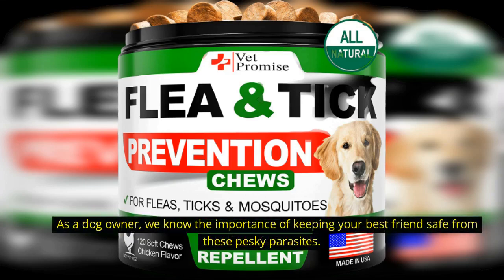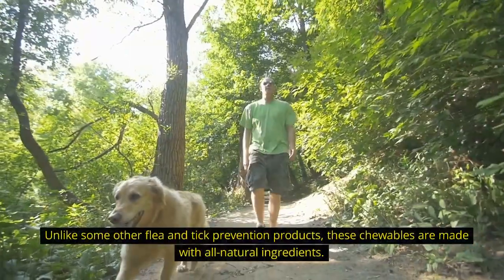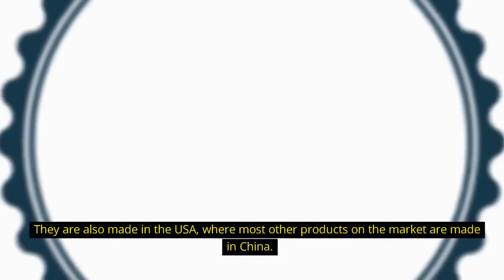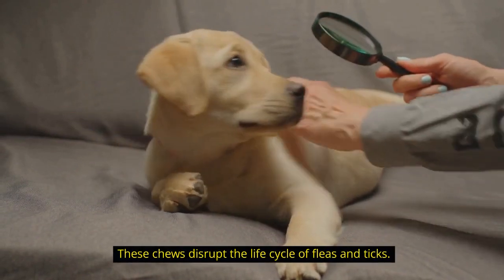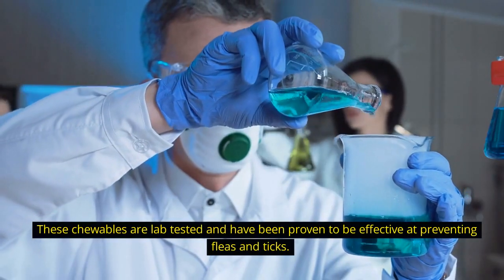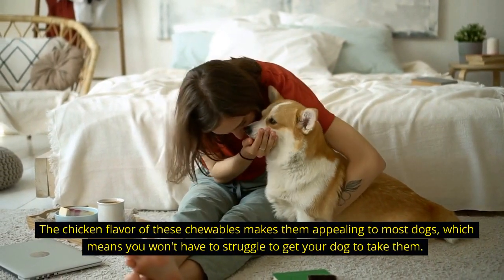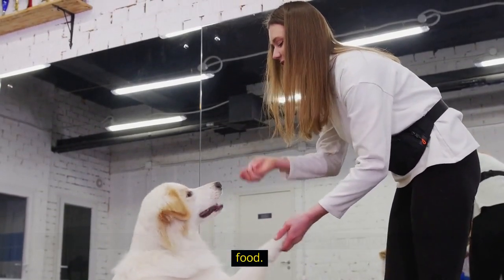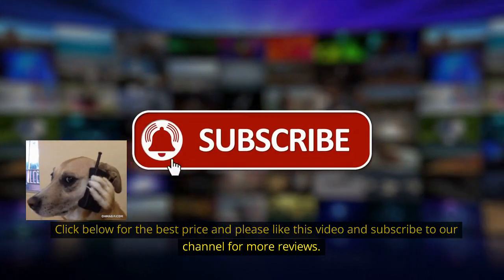Flea and Tick Prevention Chews for Dogs Review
As a dog owner, you know the importance of keeping your furry friend protected from fleas and ticks.  These pesky parasites not only cause discomfort to your dog, but they can also lead to serious health issues.

What are Flea and Tick Prevention Chews for Dogs?
These are a safe and effective way to protect your dog from fleas and ticks. Unlike some other flea and tick prevention products, these chewables are made with all-natural ingredients, which means you don't have to worry about exposing your dog to harmful chemicals. The chewables come in a tasty chicken flavor that most dogs love, making them easy to administer.

How Do Flea and Tick Prevention Chews for Dogs Work?
They disrupt the life cycle of fleas and ticks. The active ingredients in these chewables, including neem, flaxseed meal, brewer’s yeast, and vitamins B1, B6 and B12, create an environment in your dog's blood that repels fleas and ticks. This means that the parasites are less likely to attach themselves to your dog, and any that do will be quickly killed off.

Why Choose Flea and Tick Prevention Chews for Dogs?
All-natural ingredients - If you're concerned about exposing your dog to harmful chemicals, these chewables are a great option. They're made with all-natural ingredients that are safe for your dog to ingest.  They are also made in America (other products are made in China).

Effective - These chewables have been proven to be effective at preventing fleas and ticks. Many dog owners report seeing a significant reduction in the number of parasites on their dog after just a few weeks of using these chewables.  They are lab tested as well.

Tasty - Let's face it, some dogs can be picky about what they eat. The chicken flavor of these chewables makes them appealing to most dogs, which means you won't have to struggle to get your dog to take them.

Easy to use - Unlike some other flea and tick prevention products, these chewables are easy to administer. You can simply give them to your dog as a treat, or you can mix them in with their food.  They also come with 120 chews and most others come with 90.

If you're looking for an effective and safe way to protect your dog from fleas and ticks, you should give this product a try.  Your dog will thank you!

Thumbnail Image by wirestock on Freepik